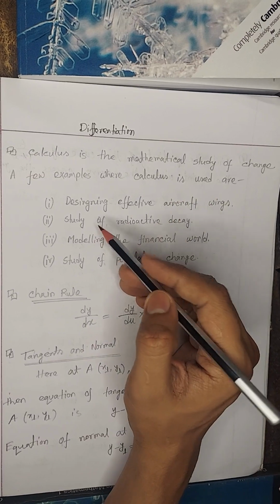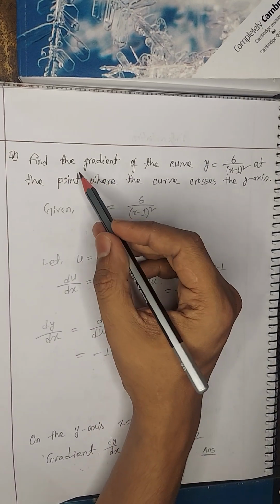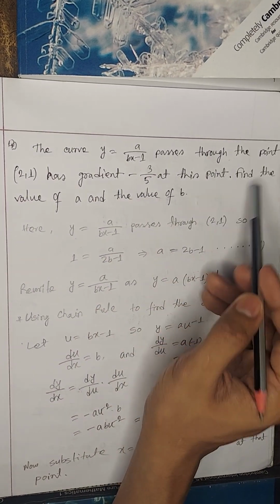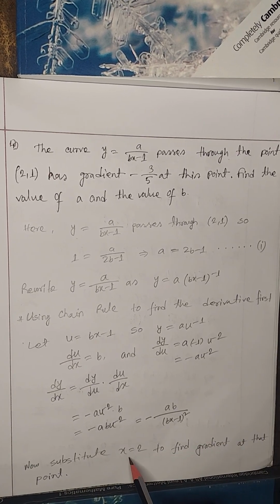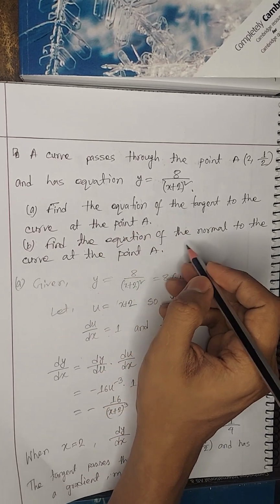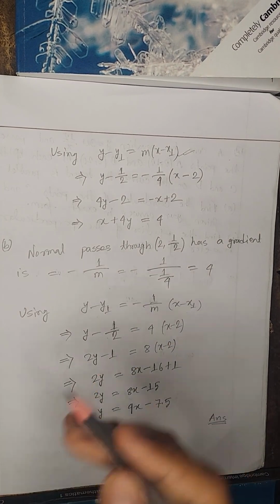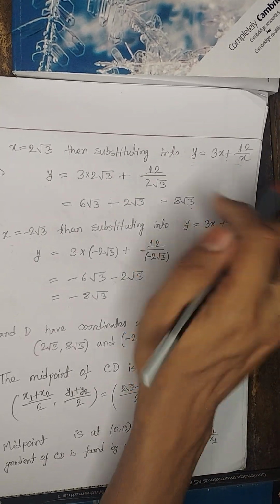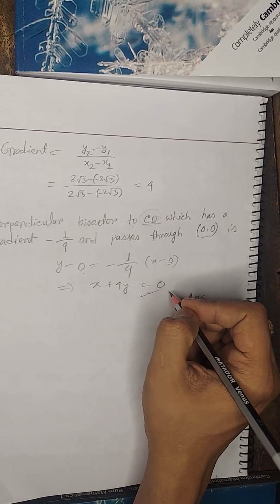A Level Differentiation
cambridge curriculum
a -level math
as a level pure math 1
math tutor uttara
higher math
hsc math